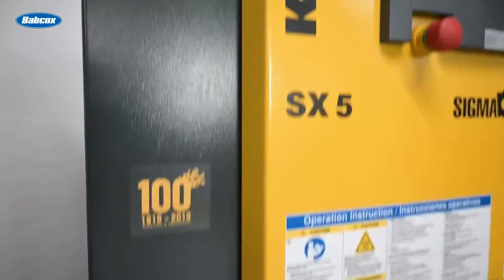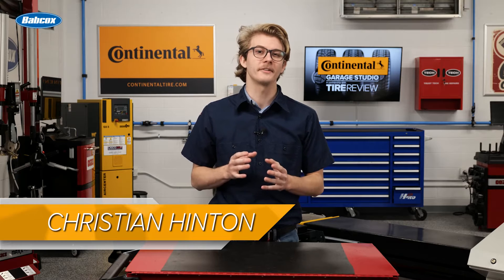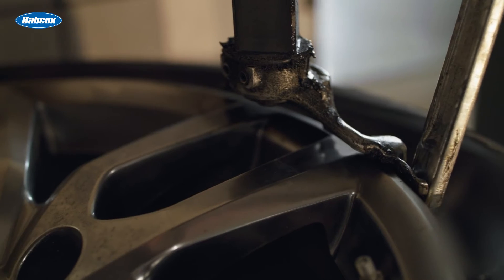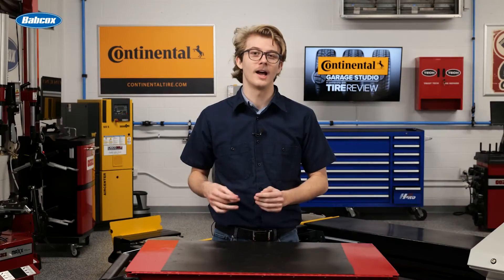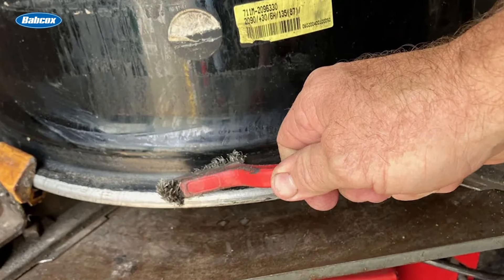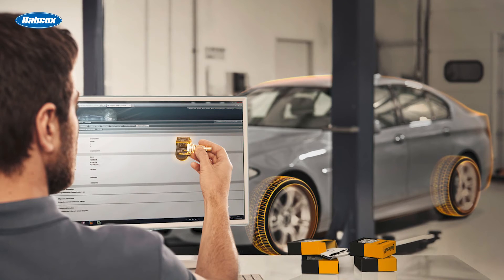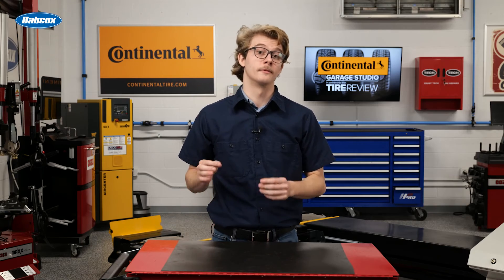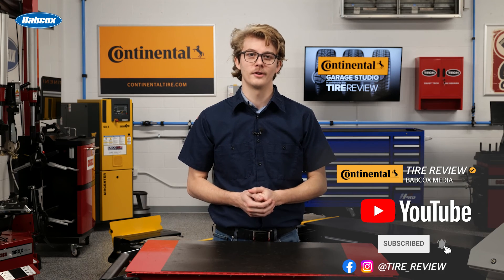Demounting tires with a rim clamp the right way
Do your technicians understand terms like concentricity or know how to properly unfurl a stiff bead? Could they explain why we use reverse drop center adapters on certain wheels? If not, it may be time for a quick refresher! The common thread is that these all relate to properly demounting tires. Let’s talk more about that in this Tire Review Continental Tire Garage Studio video.